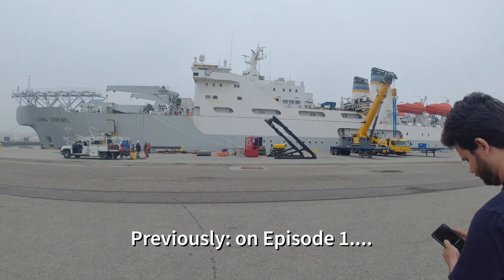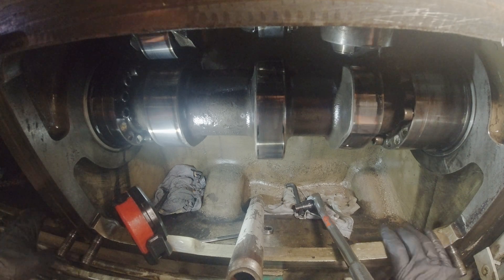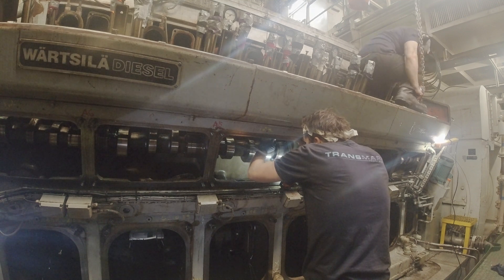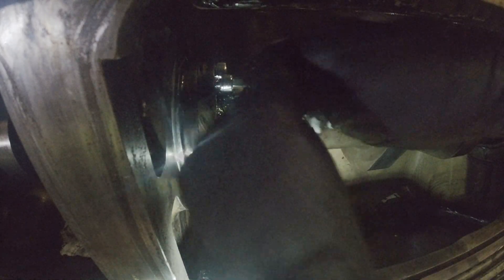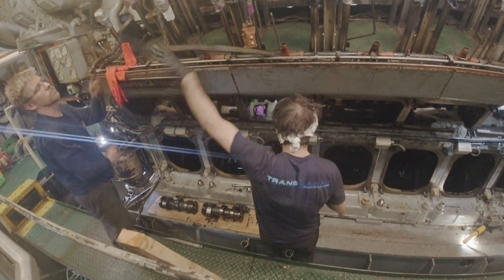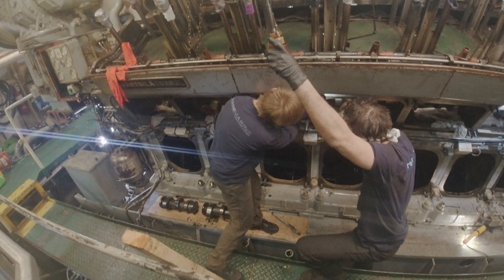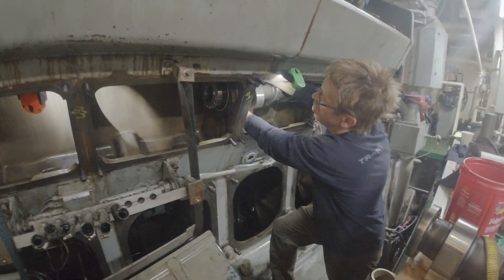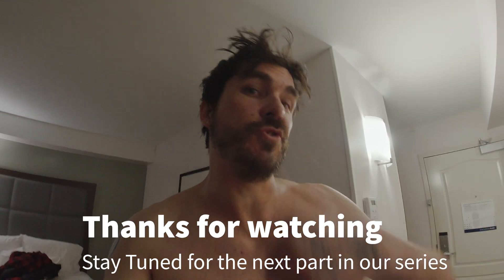Wartsila 12v32 Overhaul: Camshaft Removal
Thanks for checking out this little video I made while I was at work